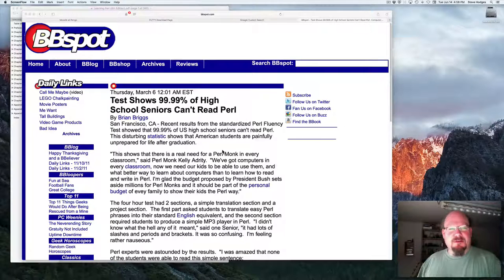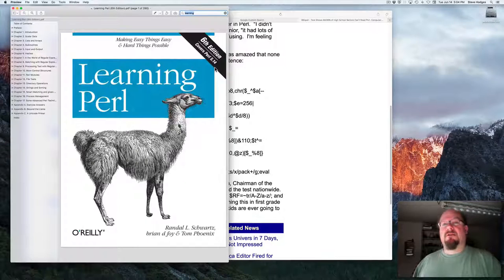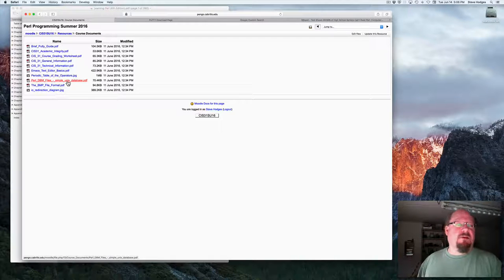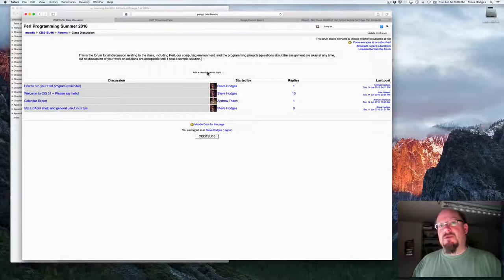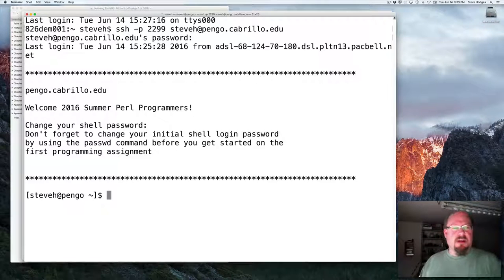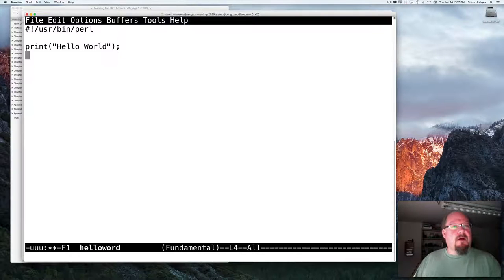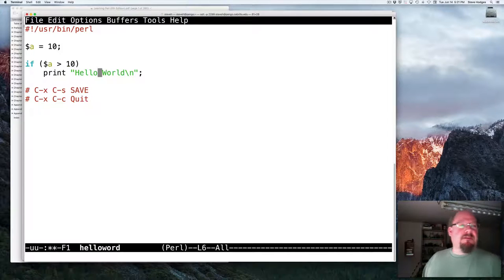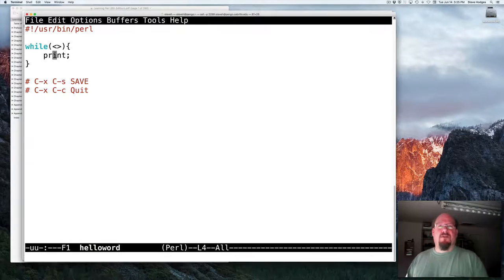Perl Orientation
Orientation for CIS 31: Perl Programming.